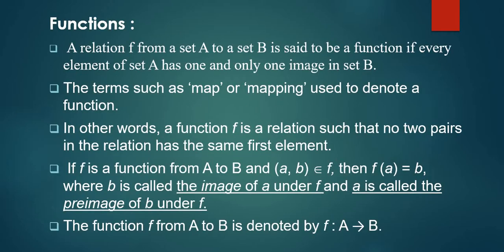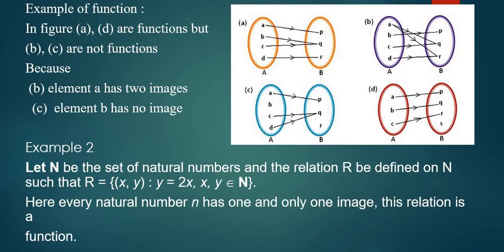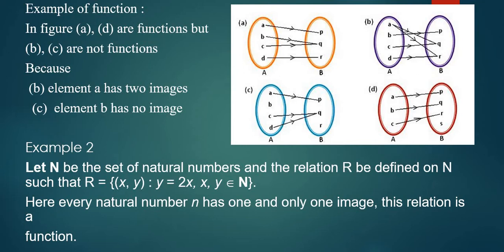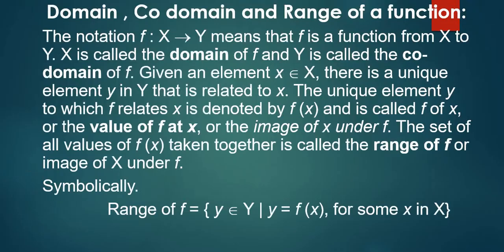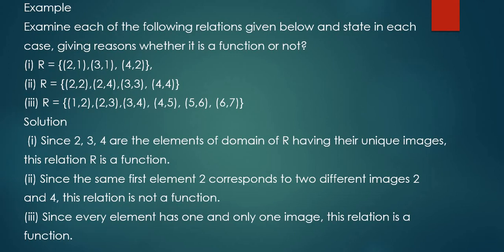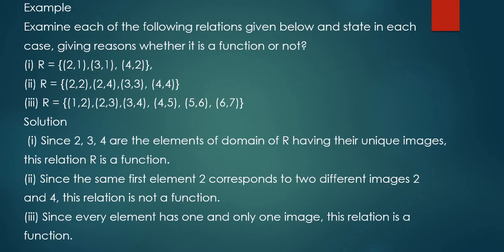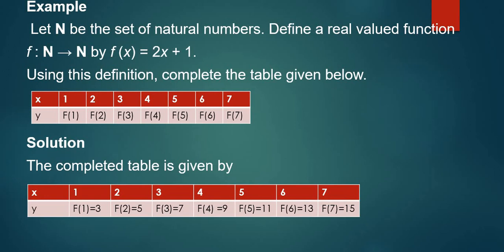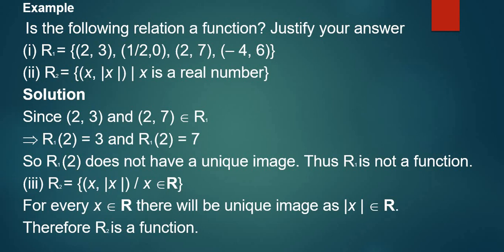class 11 maths module 1